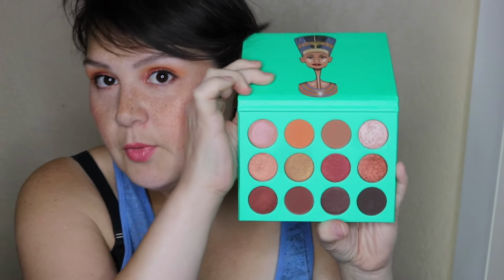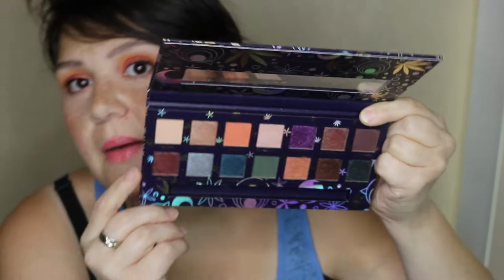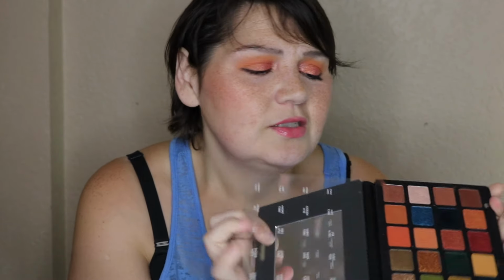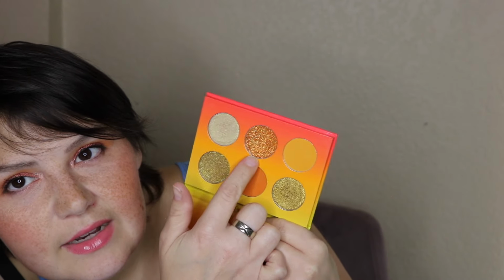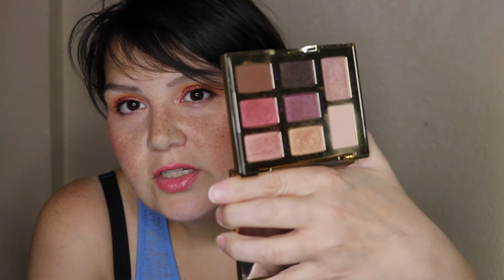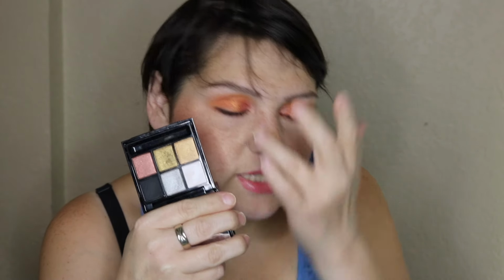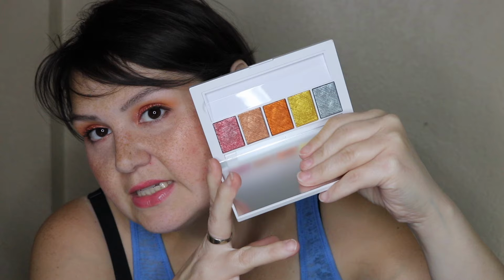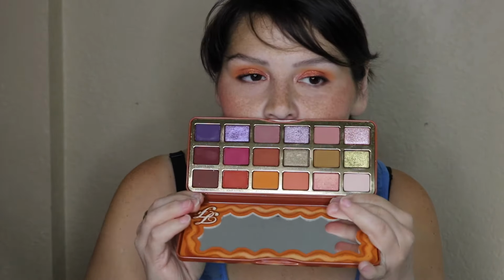Curating My Fall Makeup - What Stays & What Goes | Eyeshadow Collection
I have to pack my makeup and put it into storage because I'm moving soon and will not have room for all my makeup where I'll be staying during the transition. I could only pick a basket of palettes to take with me, which was a generous amount of options, to be honest, but it was still difficult to decide. In a recent YouTube Live, I had help from my audience to pick and choose what palettes would stay and what would go into storage. Here's what you helped me pick!

**ABOUT ME ***
I have been a professional makeup artist and content creator, marketing consultant, and writer for over 20 years and am excited to share my passions with you through YouTube!

Other channels:
 @KitchEmShow   - where I post recipes, crafts, artwork, home decor and lifestyle content
 @emalyce   - vlogs, travel, Booktube, reviews, humor/satire, etc.

I've been enjoying the process of planning my content calendar for the next few weeks and I have so many fun videos coming soon. Here is a hint to one that will be coming in a few weeks: "Now you see me; now you don't."